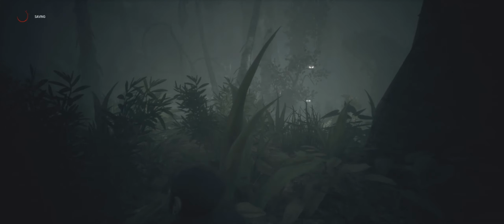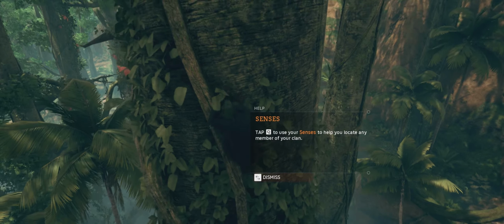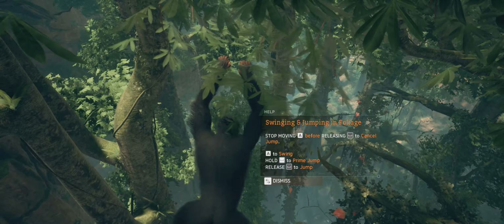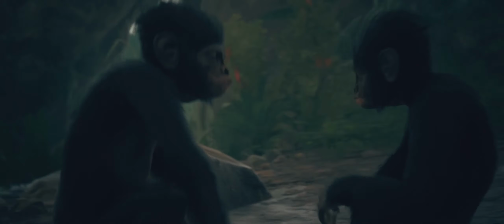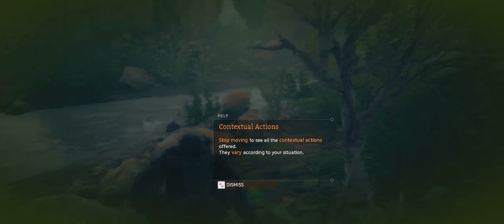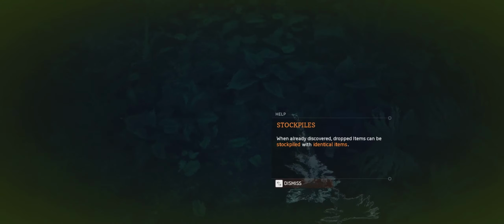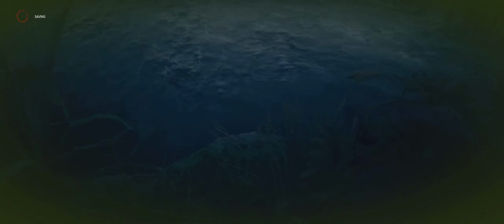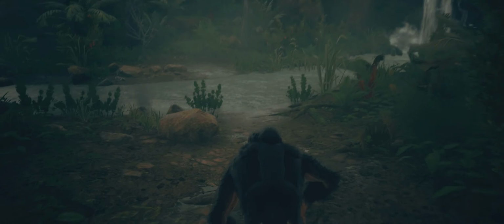Ancestors: The Humankind Odyssey #1 Fears of Unknown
I'm trying to play this as Immersive as I can, so sometimes I won't get the actions quite right at first. I have learned quite a bit after recording this so... It should get better.